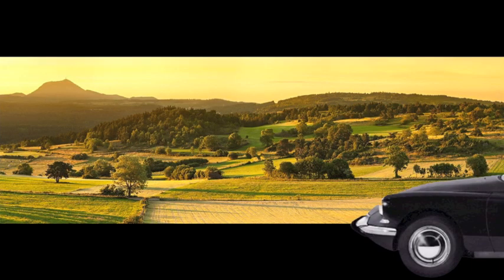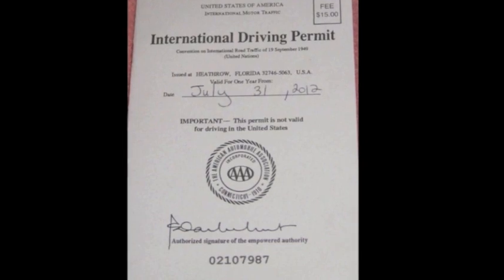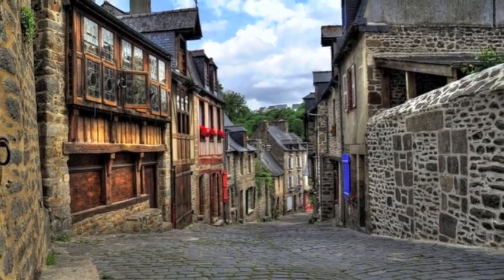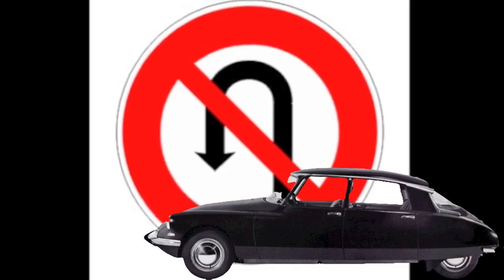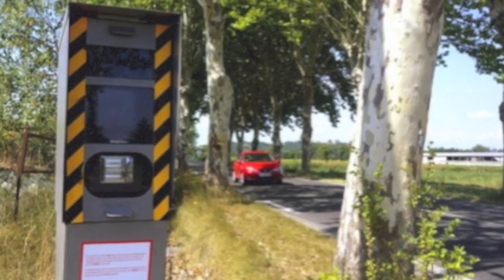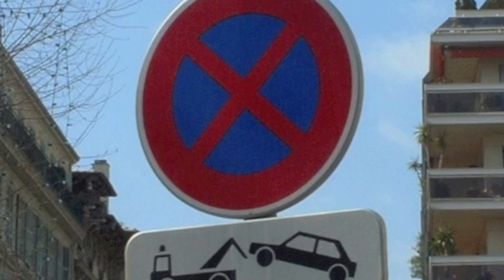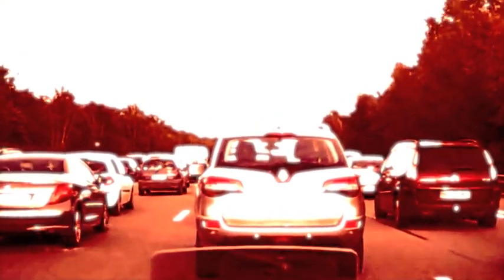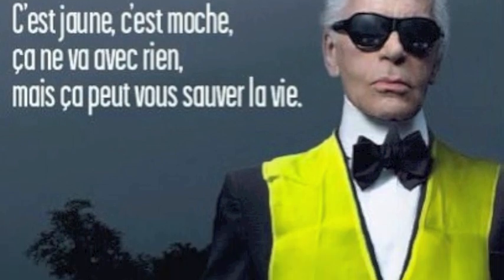11 Tips for driving in France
11 tips for How to Drive in France

Driving in France can be intimidating, confusing and a bit baffling at times. But if you follow these 11 tips you’ll be cruising French roads like a local.